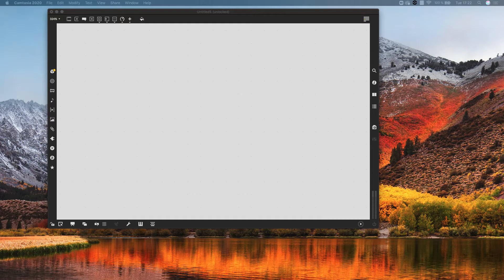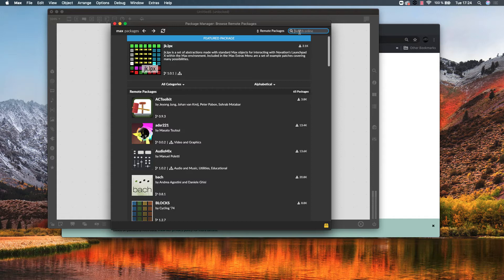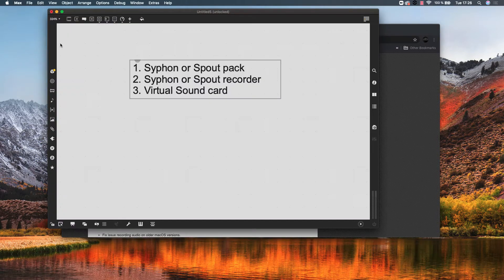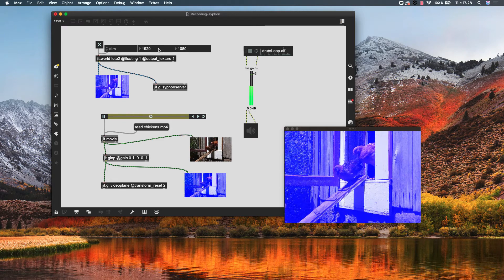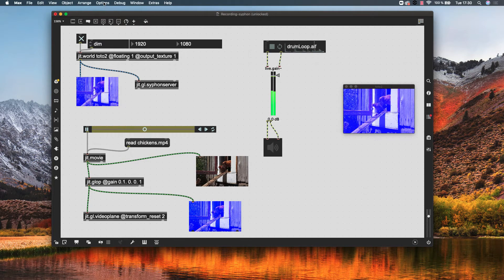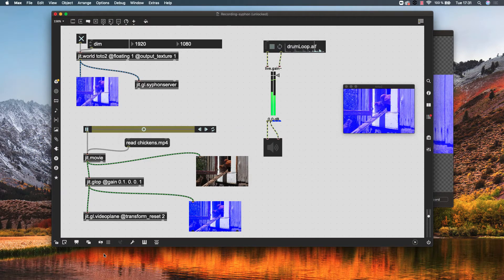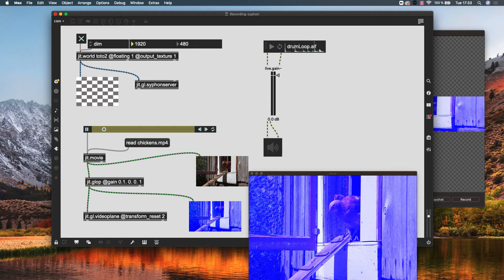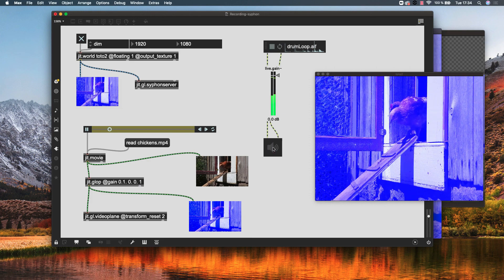How to record or send visuals from Max Jitter with audio using Syphon and external software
This video explains how to record live visuals created in Max 8 by Cycling74
using Syphon or Spout, an external software which records a Syphon or Spout input.  This method allows to record synchronised audio as well.  You need also a virtual sound card software, in this case we used Black Hole as an option of Sound Flower software .  The object used is jit.gl.syphonserver